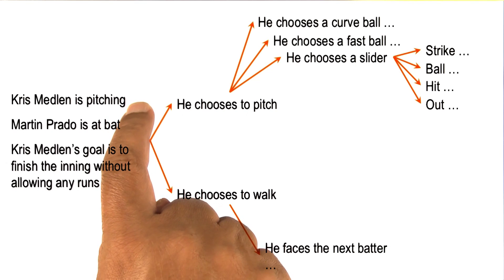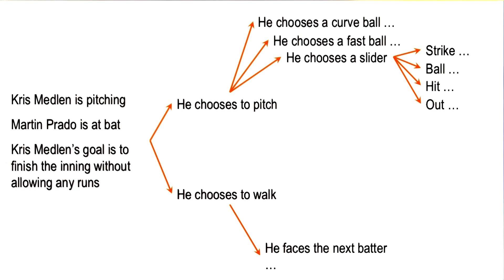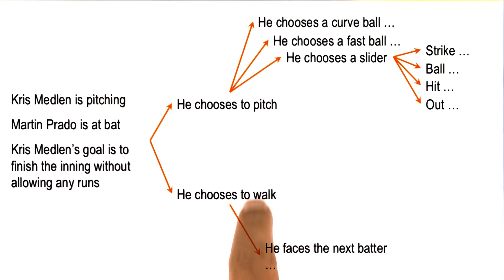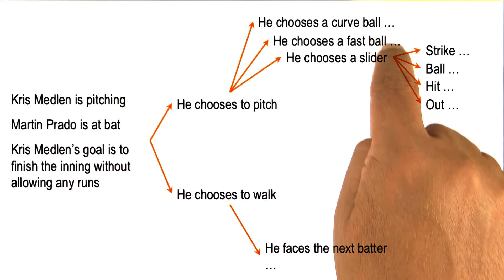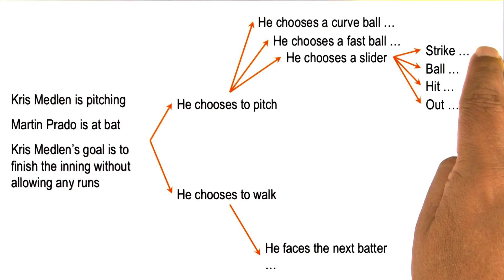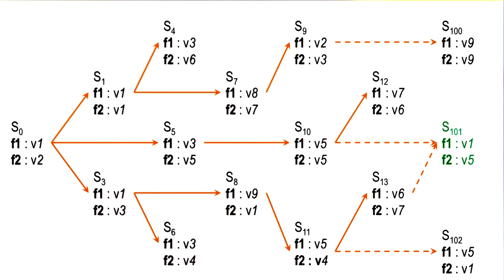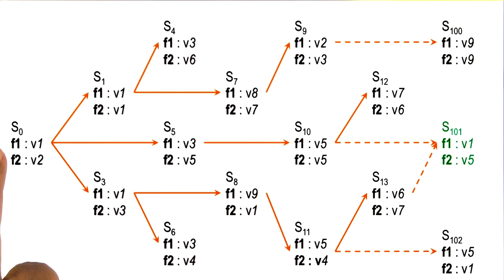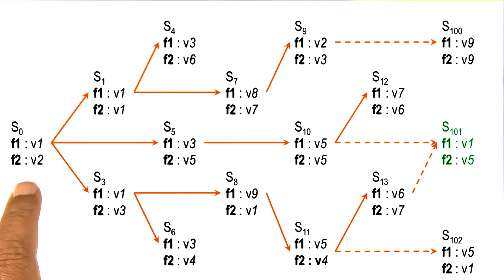Action Selection - Georgia Tech - KBAI: Part1